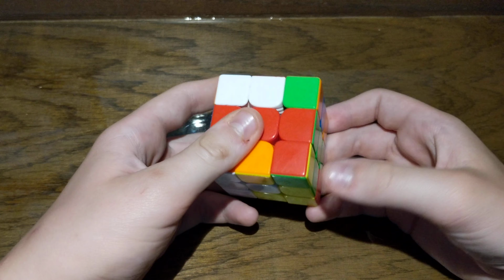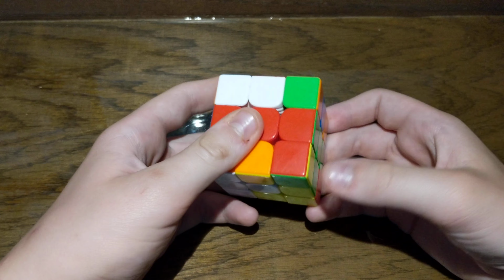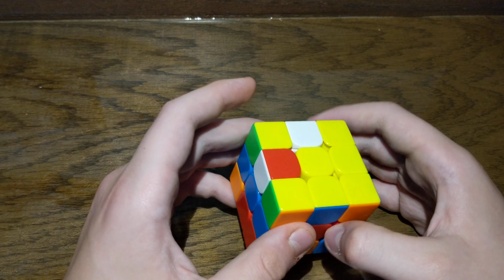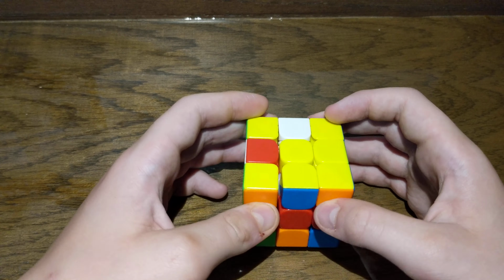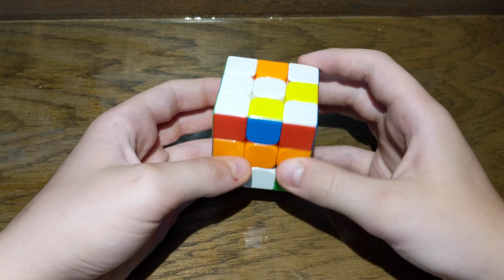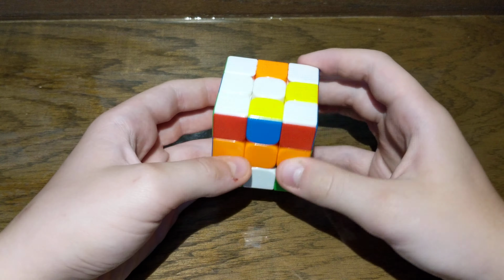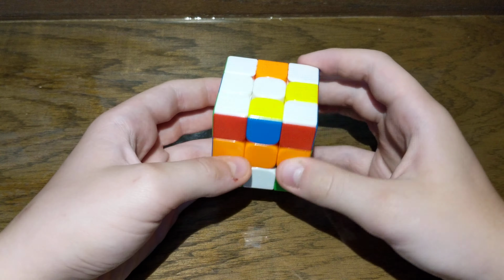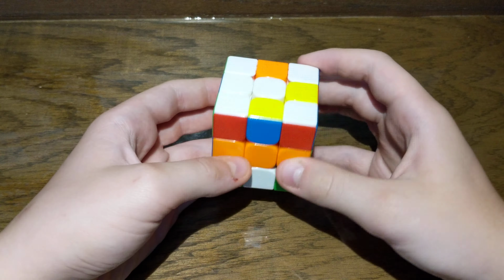My method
As you know, JPerm made a video about the Belt Method. I made a version that is slightly different, but similar.

7:34 for failed animation

Hope you like the thumbnail